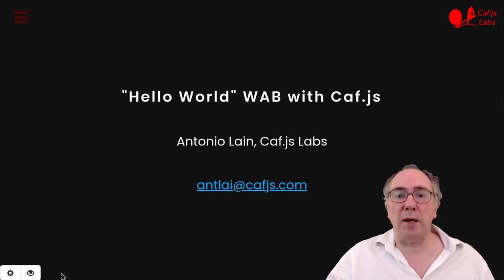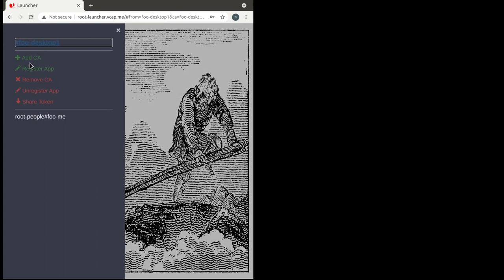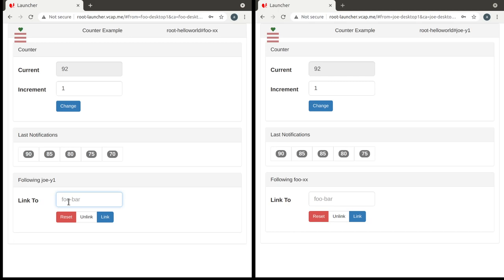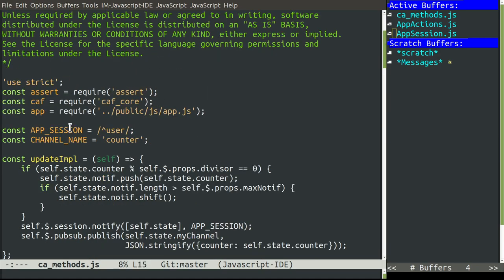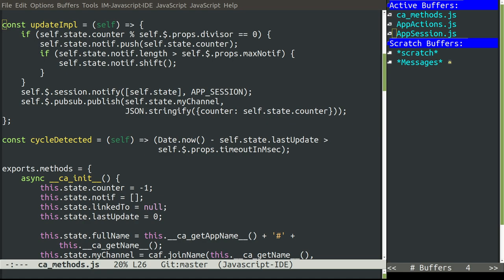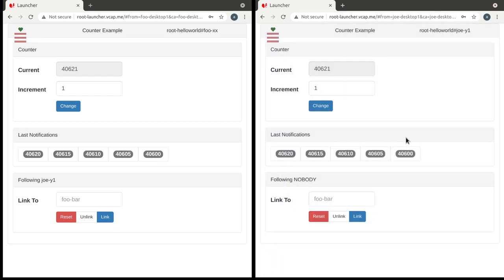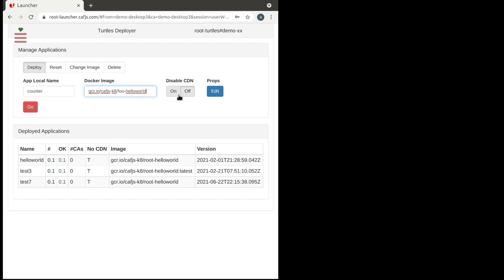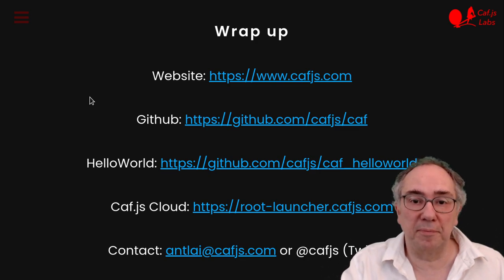"Hello World" WAB with Caf.js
Deep dive on a minimalist Caf.js example that synchronizes web app instances, enabling the WAB architecture.
- WAB architecture overview 0:32
- "Hello World" demo   1:43
- Code deep dive 6:46
- Crash/restart demo 14:50
- Deploy to the Caf.js Cloud demo 16:35